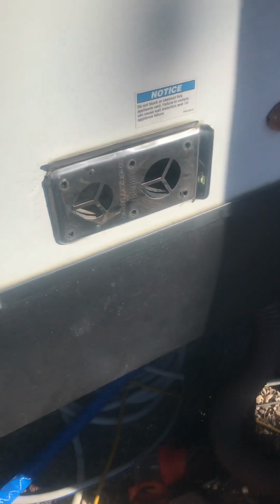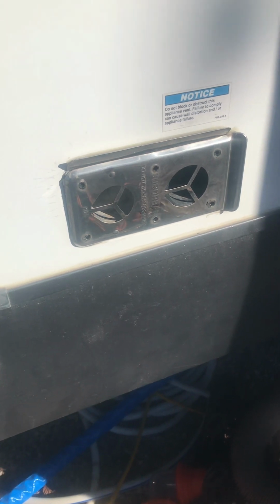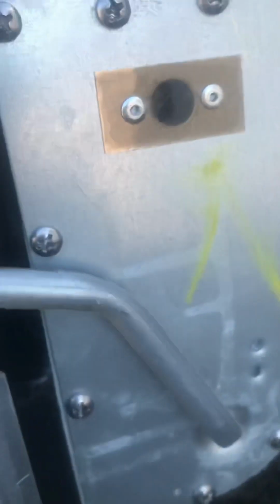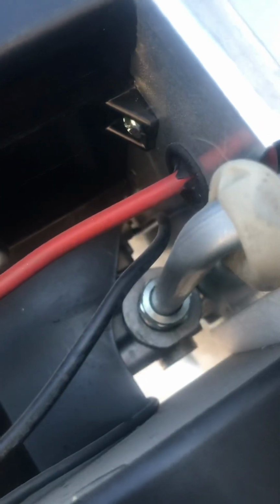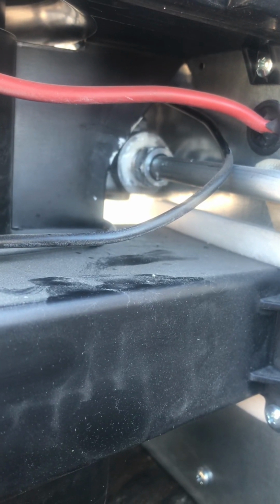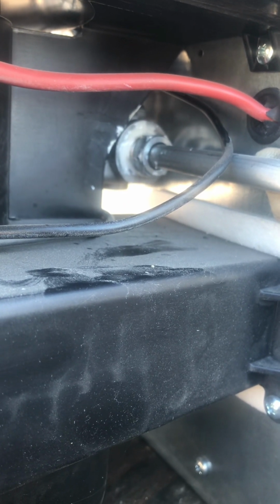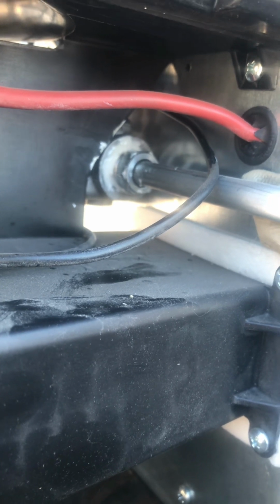Raw Propane Smell Inside RV Only When Furnace Running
This could apply to Atwood too